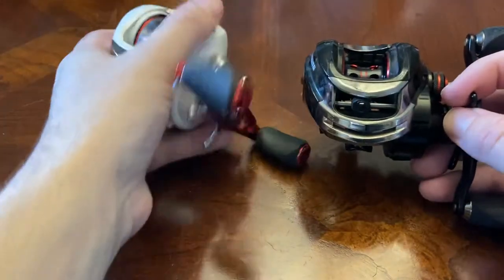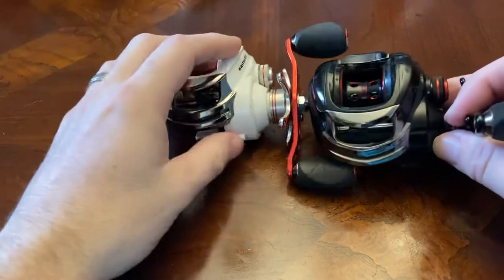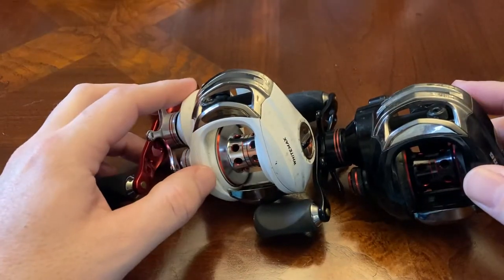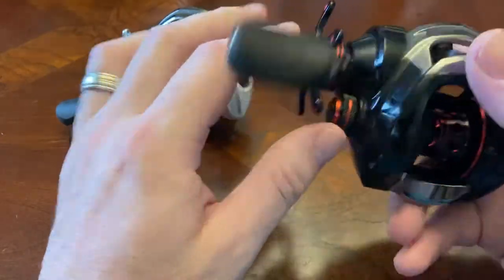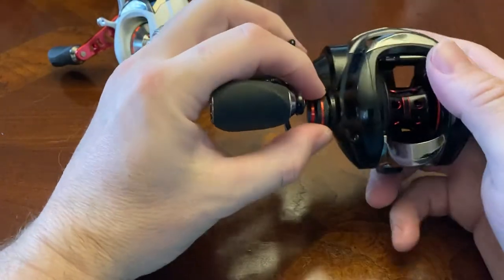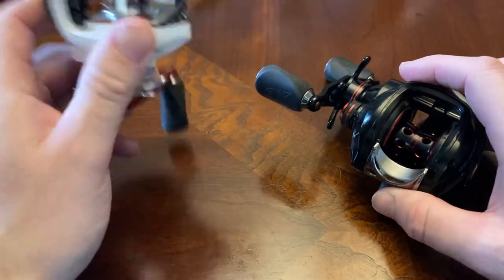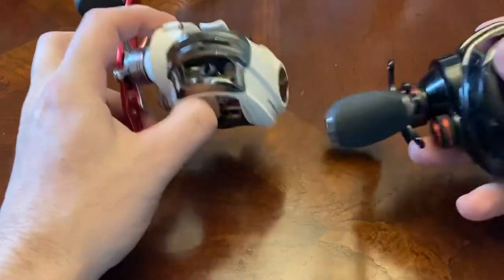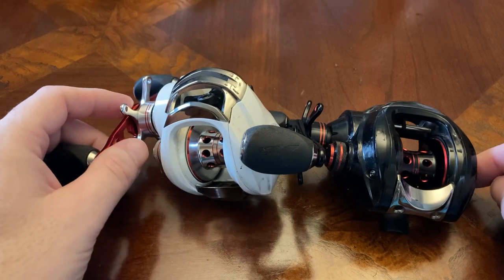Kastking Royal Legend review! royale legend bait caster!!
A brief narrative of the kastking royal legend bait casting reel for largemouth bass. Also equipped for saltwater striped bass reading off some manufacturers specs as well as MSRP in my overall opinion of the Kast king royal legend and how I feel. it does  match up against other bait casters at the same price  that are on the market#kastkingroyalelegend#royalelegend#kastking